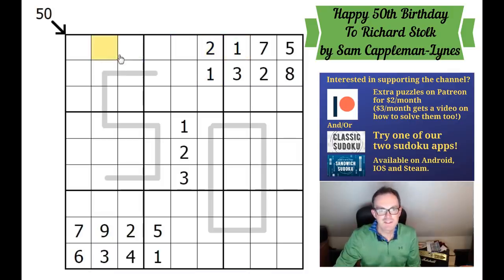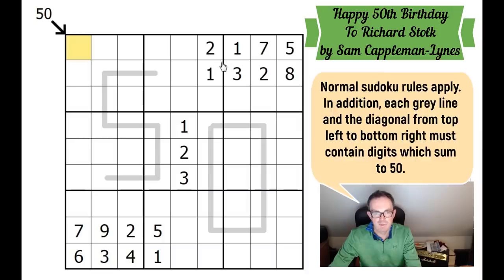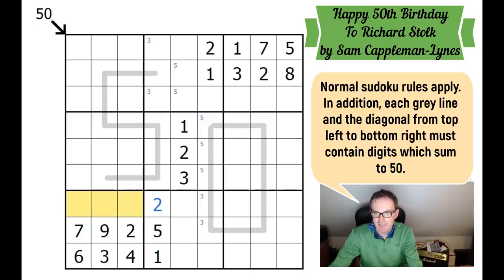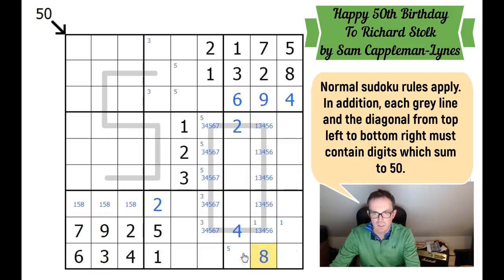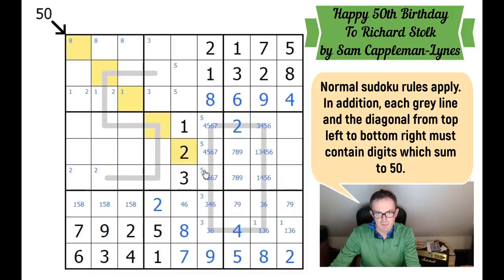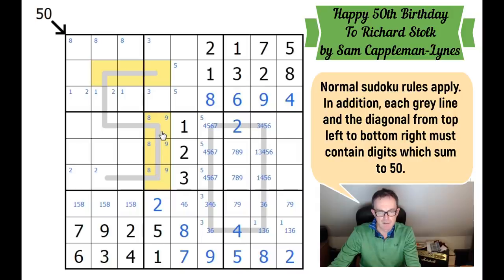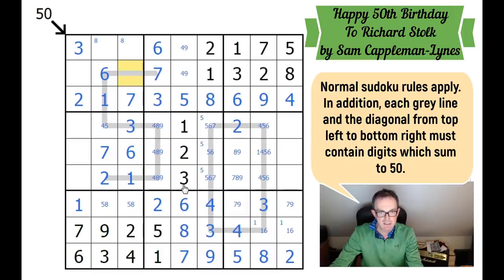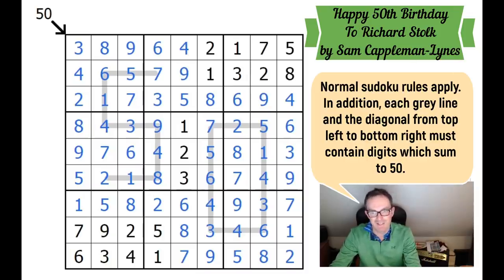A Sudoku For A Beautiful Mind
and searching on the author "Richard"!